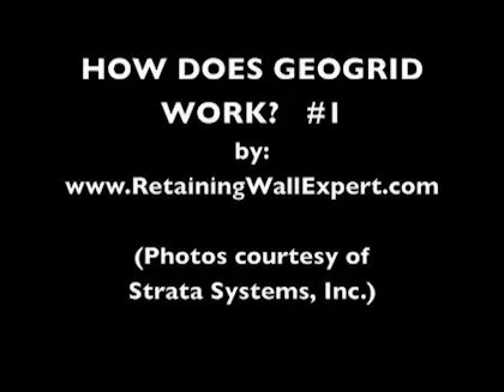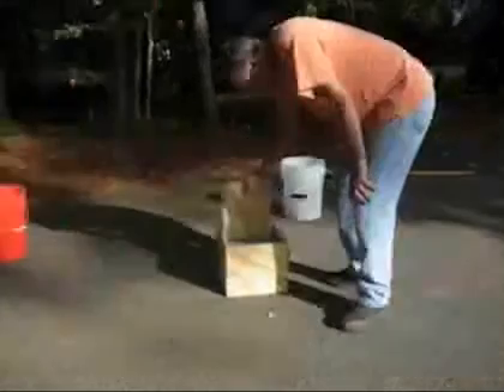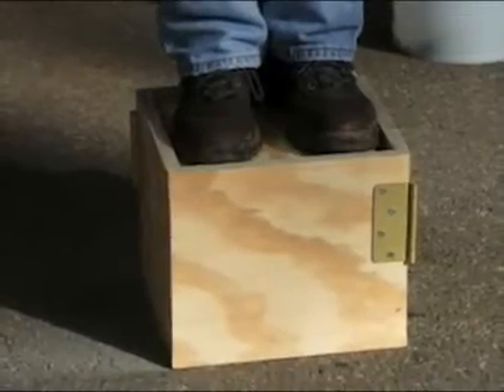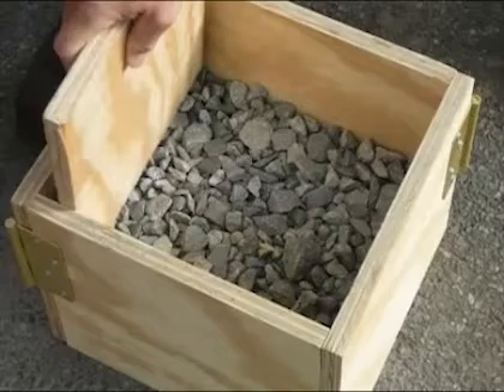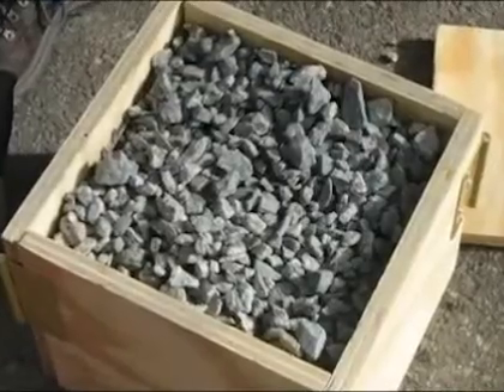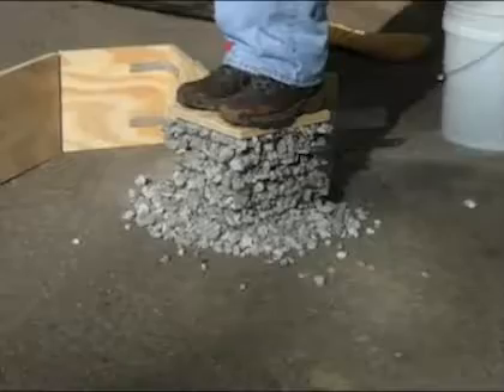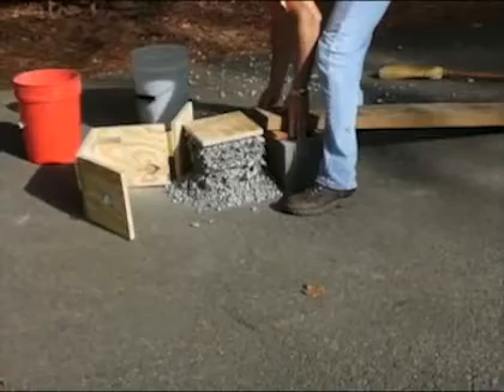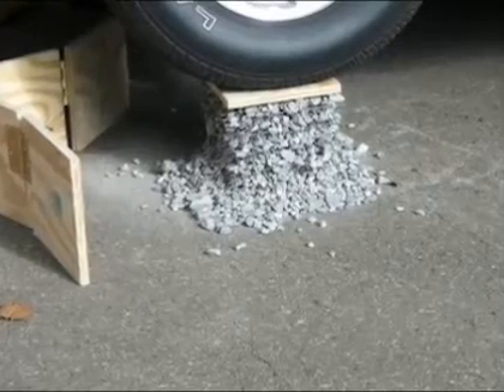Geogriglie - dimostrazione di funzionamento - "suv test".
Il video mostra l'incredibile capacità di connessione delle geogriglie utilizzabili con i muri di contenimento segmentali Landmark e Rockwood.